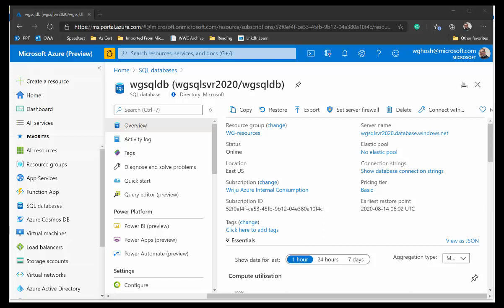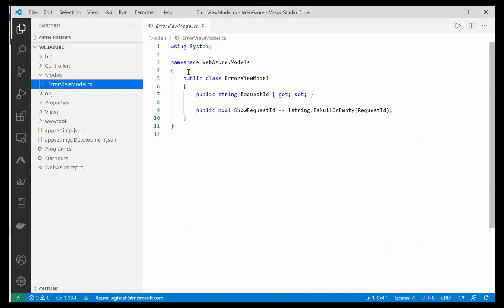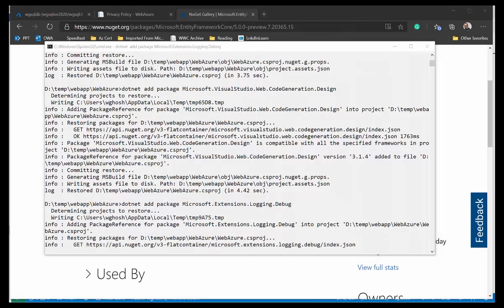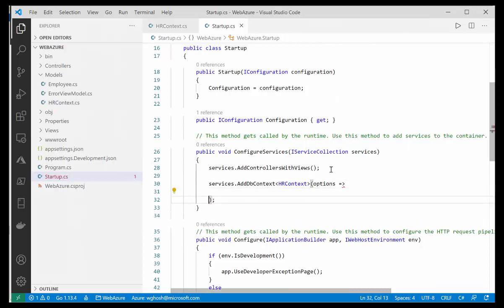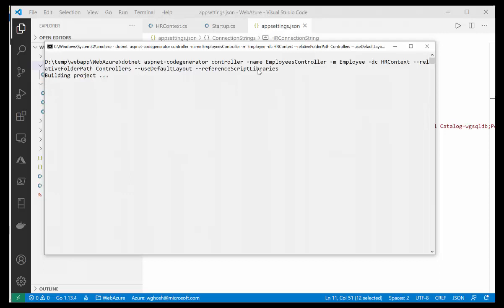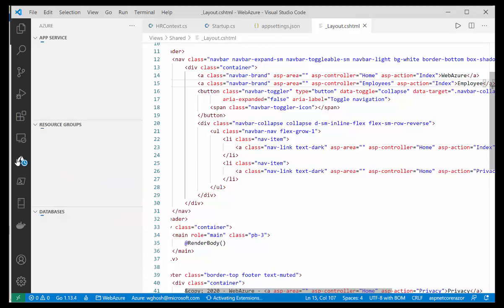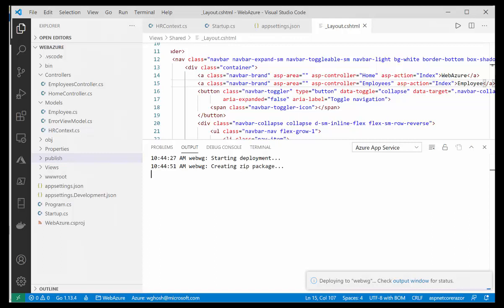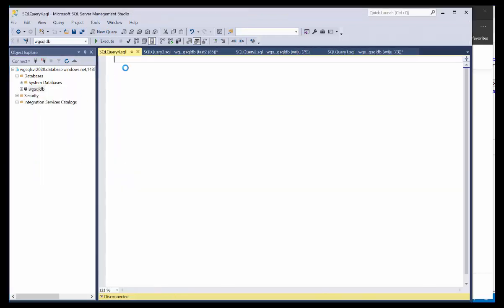03 ASP NET Core with EF and Database to App Service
In this step by step demo I'm going to show how to create an ASP.NET Core MVC application from .NET Core CLI and edit that in Visual Studio Code to build a model against an existing SQL Server database. Finally, deploy it to Azure app services from VS code Azure extension.